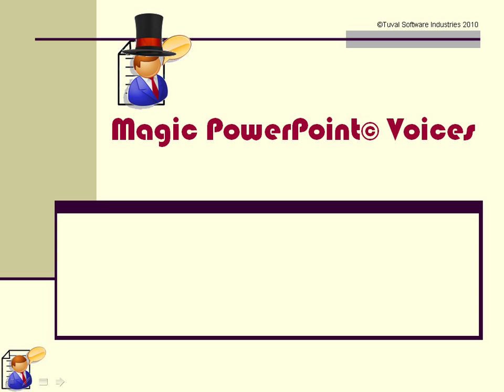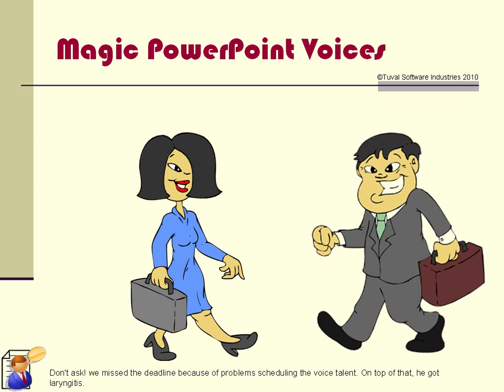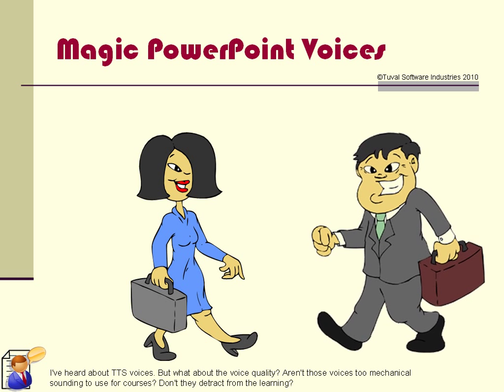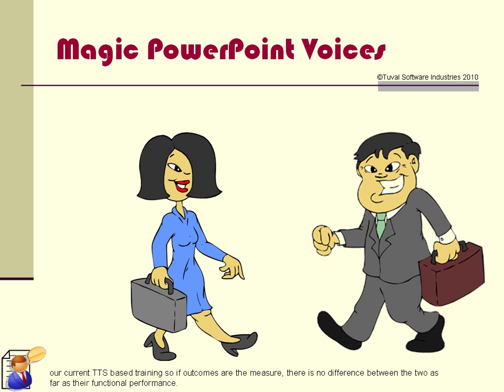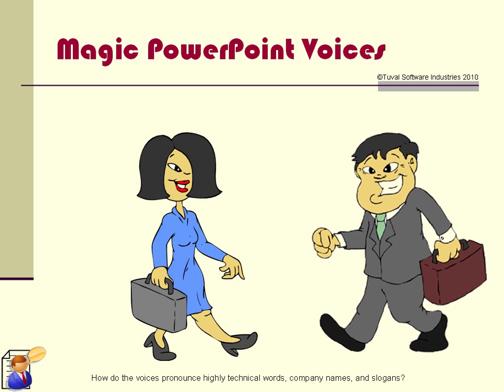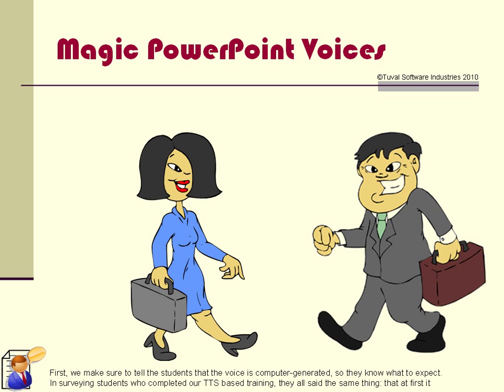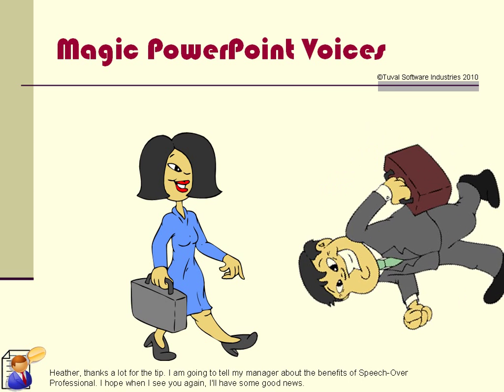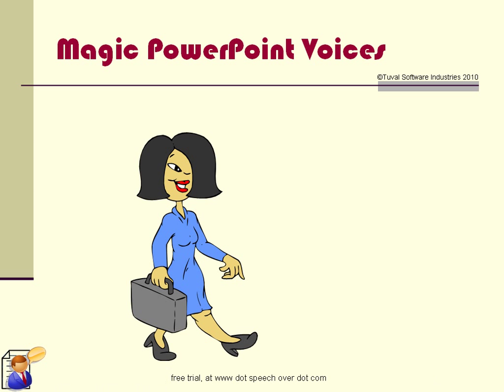Magic PowerPoint Voices for E-Learning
Presents the benefits to corporations of Speech-Over Professional 4.0, a PowerPoint (c) add-in that adds voice-over narration to a presentation, quickly, easily, and economically without any microphone recording. Speech-Over uses text-to-speech voices to easily create and update audio training presentations and e-learning courses.